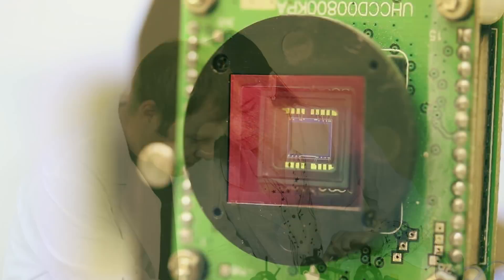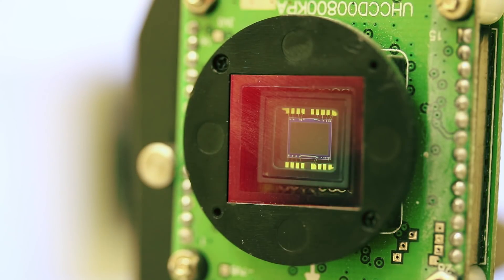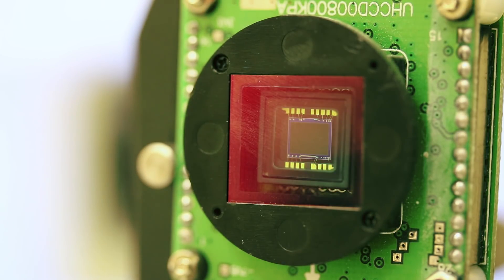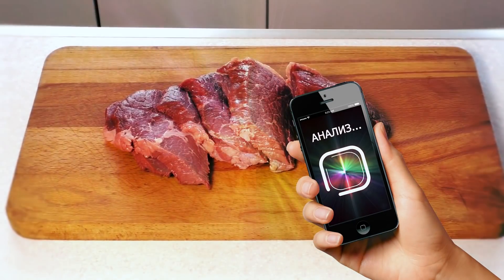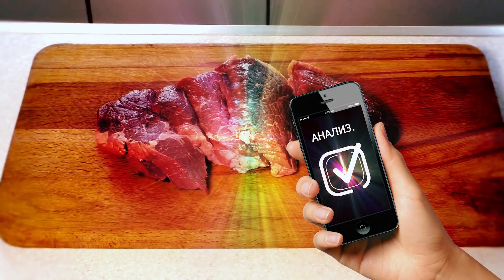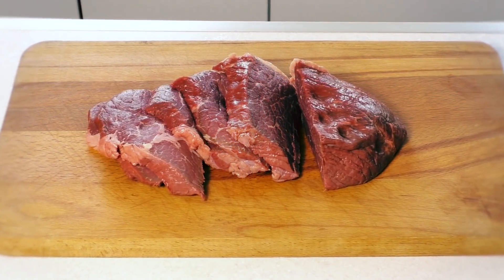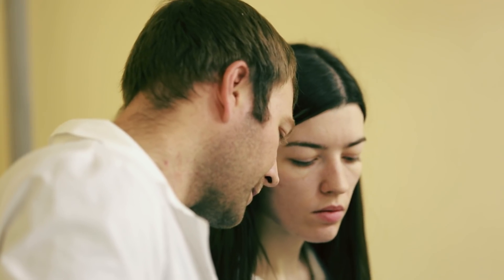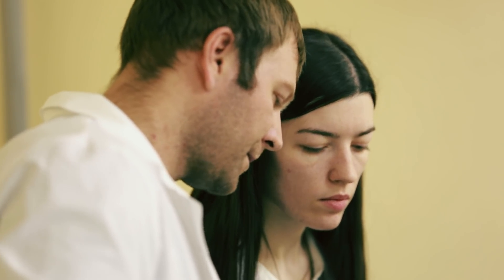Смартфоны получат "новое зрение"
Ученые Самарского университета разработали сверхкомпактный гиперспектрометр, который можно установить практически на любую видео- или фотокамеру, а также на смартфоны и планшетные компьютеры. Эта легкая оптическая насадка диаметром всего 25 мм может широко использоваться для определения качества воды, почвы, продуктов питания и многого другого.